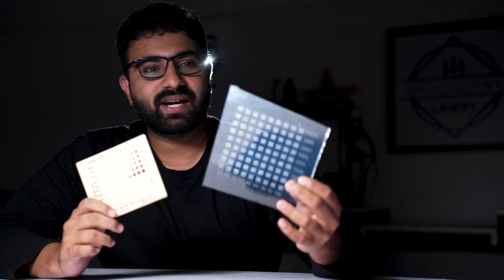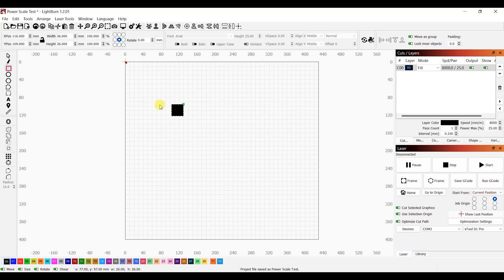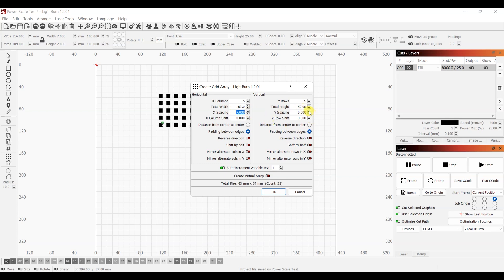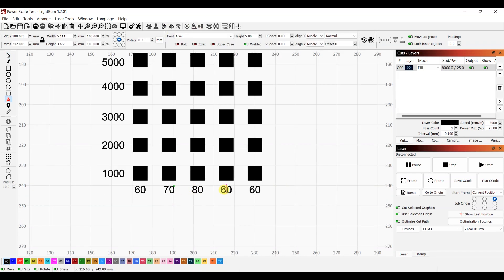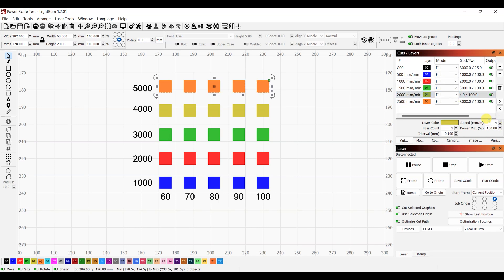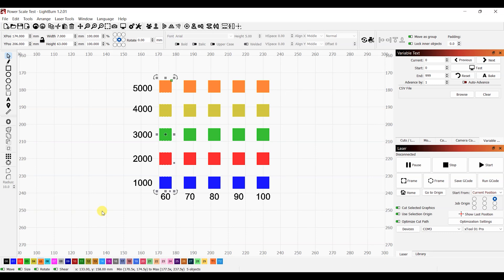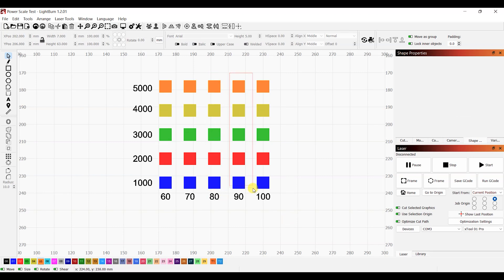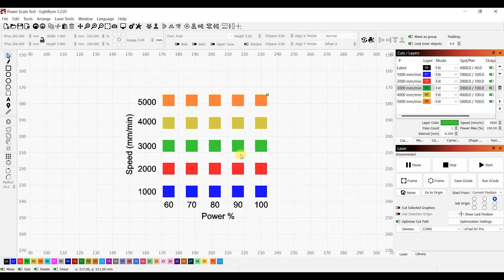How to Design Laser Power Scale Test Pattern on LightBurn-Tutorial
Step-by-Step guide for making basic power scale/power grid test pattern files in LightBurn for testing your laser engraver's power.